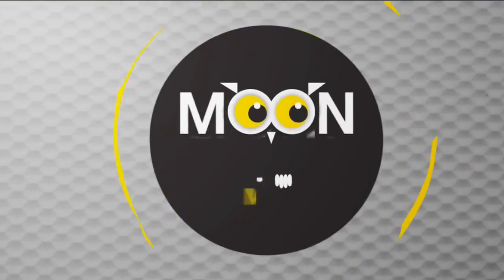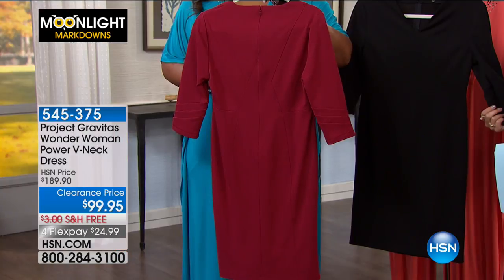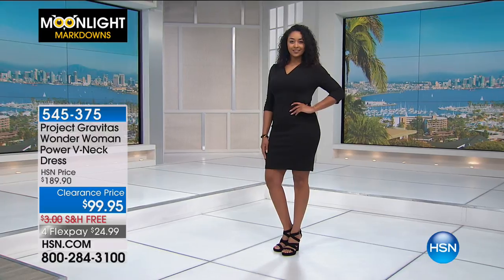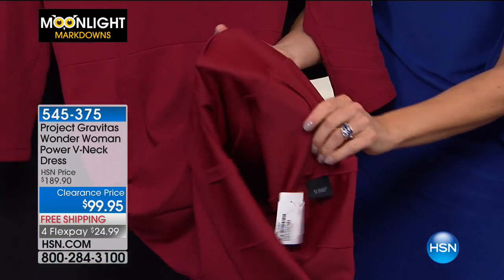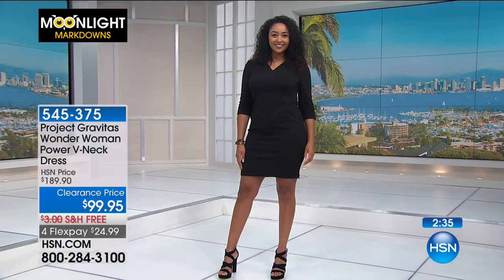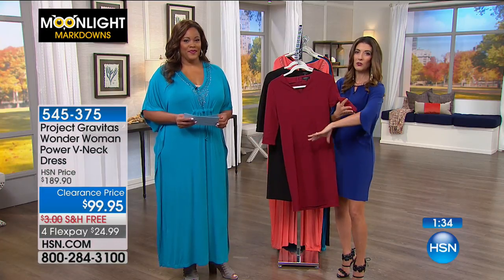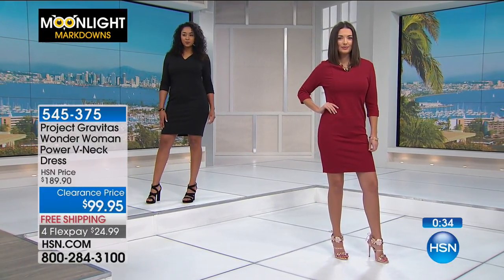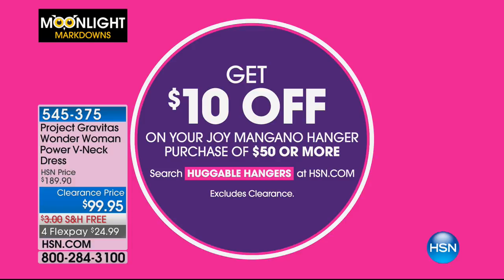Project Gravitas Wonder Woman Power VNeck Dress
This sheath dress solves everything a woman is looking for  a timeless slimming silhouette that flatters many body types and can be dressed up or...